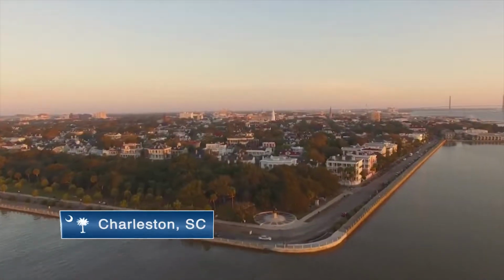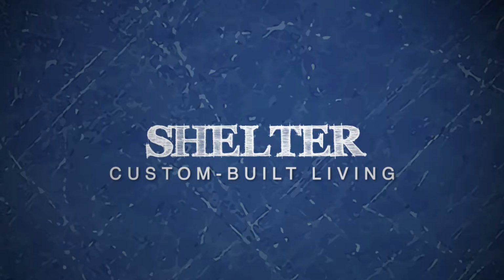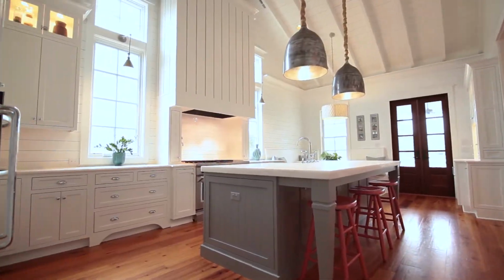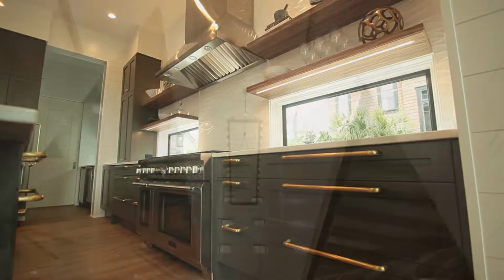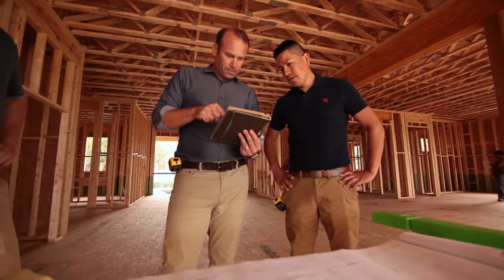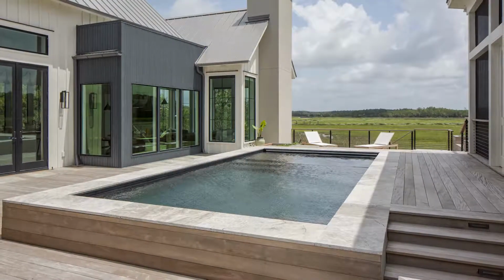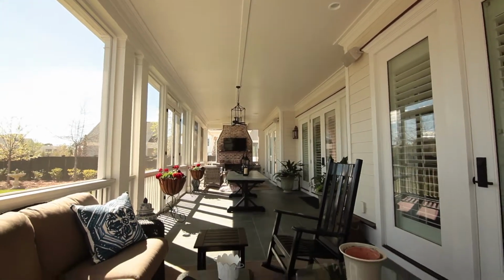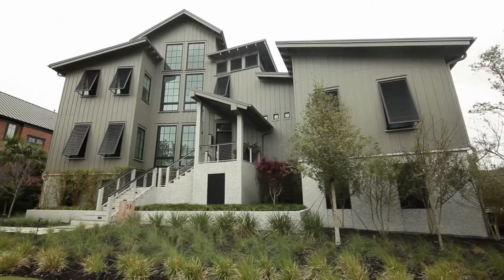Today's Builder SHELTER Custom-Built Living